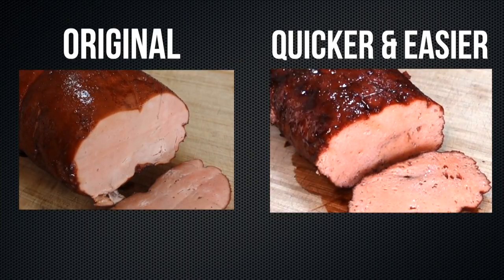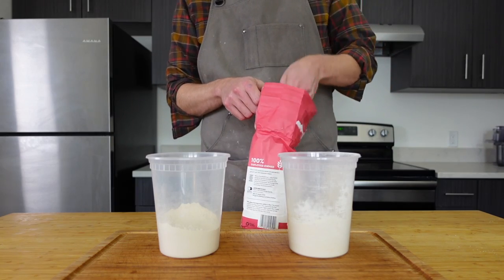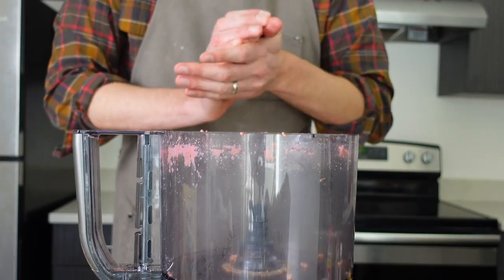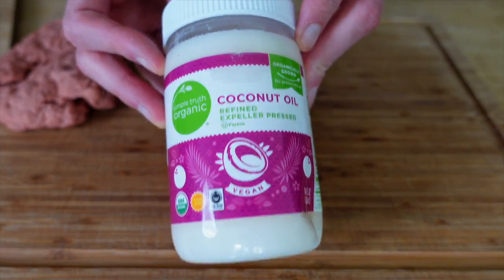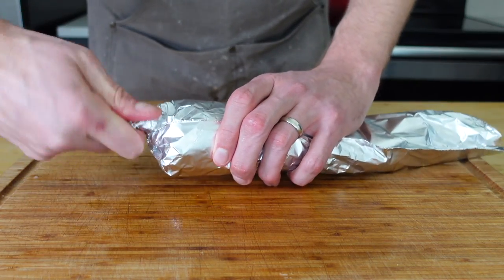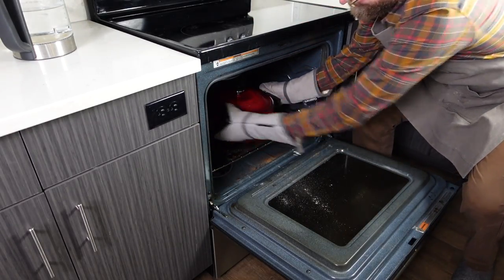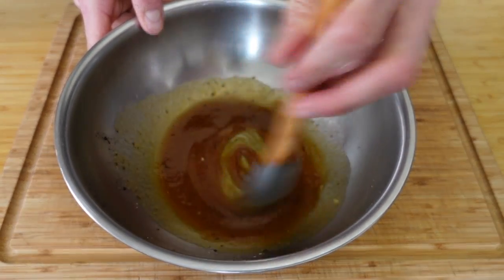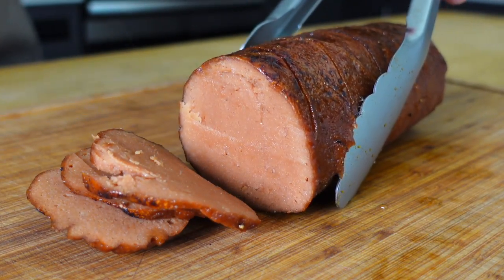Upgraded VEGAN HAM: Easier & Better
I asked the community for help in improving this recipe, and you came through. By testing your ideas I was able to improve the texture and flavor of my last ham recipe as well as make it more efficient with less time watching the pot.

GEAR:
Food processor
Cooling Rack
Gas for torch
My camera (Sony Z-V1)

Recipe:
Wet seasonings:
- 3/4 C or 180 ml of water
- 5 oz or 140g of extra firm tofu
- 2 T Liquid smoke
- 10 drops red food dye (McCormick's brand works best)

Dry Seasonings:
- 4 tsp onion powder
- 2 tsp garlic powder
- 3 T sugar
- 2 tsp Salt
- 1 tsp MSG
- ¼ C Mushroom powder
- 2 T Chickpea Flour
- 2 C or 250 grams VWG

Fat:
- 3 tsp refined coconut oil or vegan butter

Glaze:
- ¼-¾  C sugar
- 1 tsp molasses
- 1 squirt of agave
- 1 tsp mustard
- 1 tsp any vinegar
- pinch of cayenne
- Several cracks of freshly ground black pepper
- A dash of Worcestershire sauce
- 5-10 whole cloves

Steps:
- Add in all wet ingredients to a food processor and run it for 30 seconds, the tofu should be liquified
- Add everything else except for the VWG, process again high for 10 seconds
- Add in your VWG and run on low for 3 minutes
- If yours starts to struggle, take out roughly half and process it in two batches for the remaining time.
- Take half of of the dough and stretch it into an oval about 7-8’ long. Do the same with the other half.
- Apply the refined coconut oil in three separate scoops lengthwise on one of the ovals.
- Take the non-oiled other half of the dough and stretch it over the dough with the fat, pinching the two sides together, turning them back into one loaf.
- Keep pinching and pressing until it is all back together, if needed, rest for 15-minutes to overnight to gain back pliability.
- Take a large sheet of heavy duty aluminum foil and roll the dough into tube shaped package, lite a tootsie roll, crimping the ends.
- Bake at 350F/175C on a baking sheet on the middle rack or 1.5 hours
- Heat your simmer stock in a large oven safe pot, like a dutch oven, getting that to a boil on stove while the roast bakes
- After bake internal middle-temp should be around 200F
- Unwrap, add baked ham to dutch oven in boiling stock and turn off heat, if it is not floating, add more hot water until it floats.
- Add a lid, slightly cracked, in stock at 350F/175C for 1.5 hours
- Internal temp should be above 170F after the wet bake
- Let the pot with the stock and the baked ham cool to room temp, and rest in stock overnight in the fridge, preferably in the dutch oven (this will save you dishes if you’re serving the next day).
- Day of serving, take the ham out of the fridge to allow it to get back to room temp before serving.
- Whisk together glaze ingredients, adding more sugar if needed to create a thick sauce.
- Score your ham in a cross hatch or whatever pattern you like. I say a "half inch" in the video but meant "quarter inch"
- Leave some of the cooking stock in the bottom of the pot, add 5-10 whole cloves to the liquid. add a steaming rack, with your ham on top.
- Glaze generously and add 350F/175C oven for 20 minutes.
- Glaze again, putting the ham back in the oven for another 20.
- Repeat 20 minute bake/glaze if needed.
- Optional: Use a torch to brown the glaze on the ham
- Eat!

Glaze inspired by and veganized from Food Wishes (This is not a vegan video)

Chapters:
0:00-0:15: Intro
0:16-2:26: Create the dough
2:27-4:09: Prepare dough for the cook
4:10-5:40: Cook the roast
5:41-6:26: Glaze the ham
6:27-7:30: Score & finish the ham